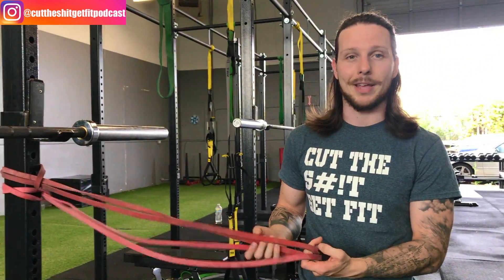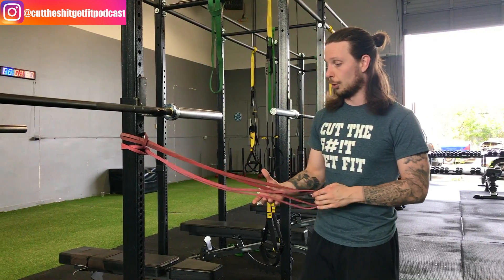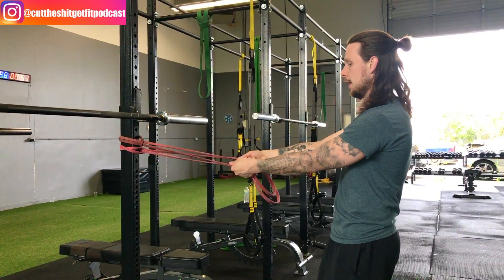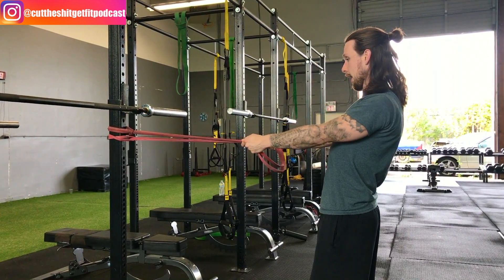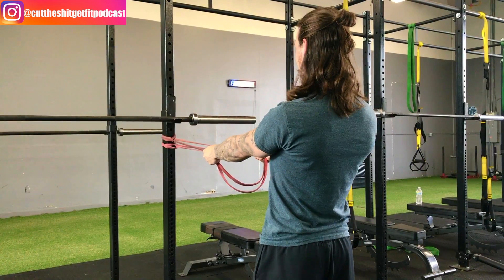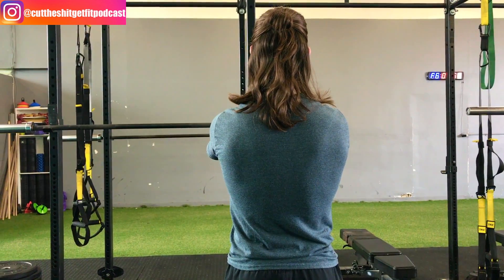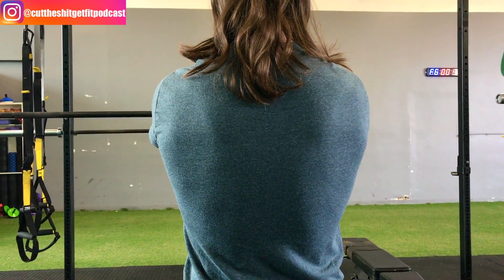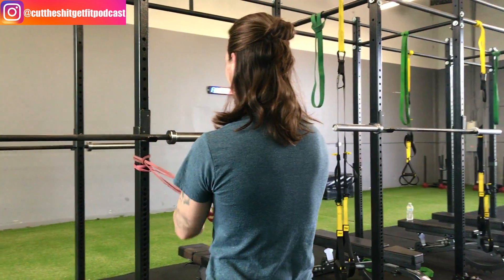Band Scapular Rectractions Tutorial